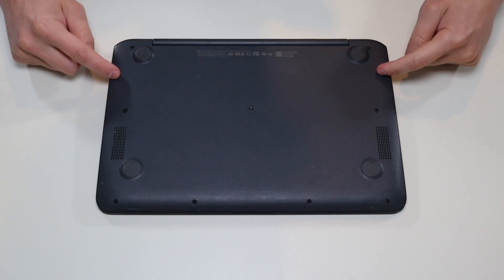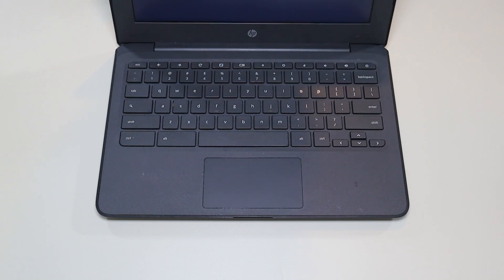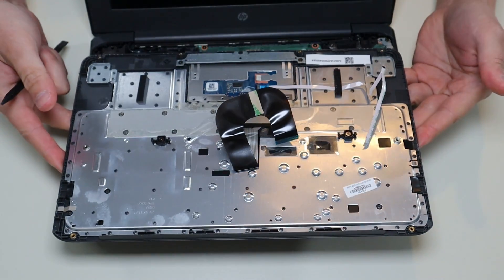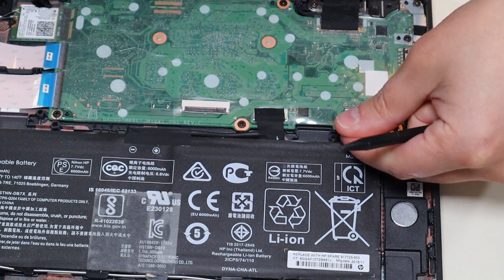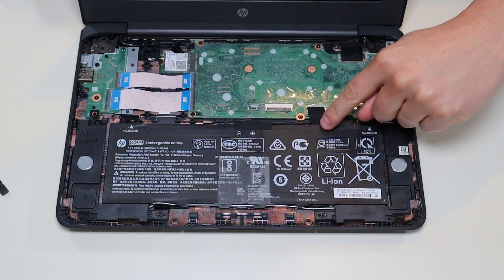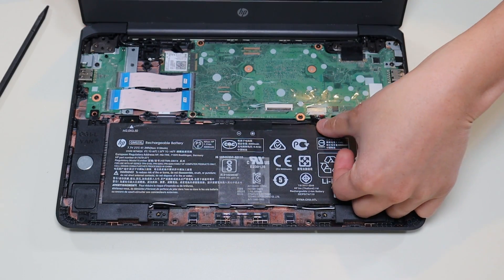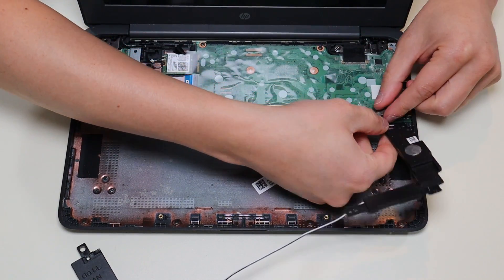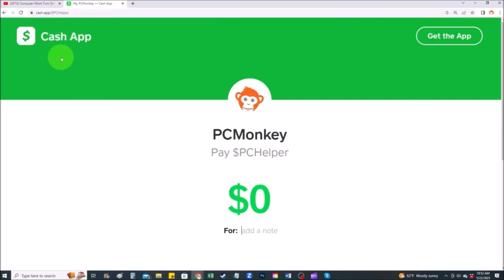How To Replace Speakers - HP Chromebook 11 G6 Laptop Computer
In this video, I will show you how to access the Speakers in your HP Chromebook 11 G6 EE N3350 Netbook. If your having sound issues, try updating the software first as your problem could be driver or software related. You can see how to do that
Check out the Related Links and the FAQ's below for more help!

Related Links:
Repair Tools & Replacement Parts List;

FAQ's:

(updated 07/25)